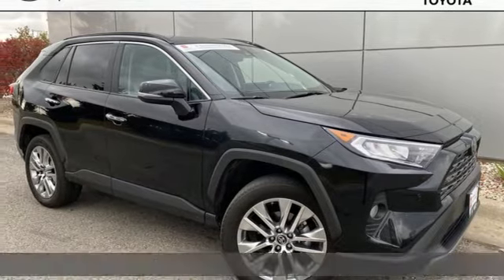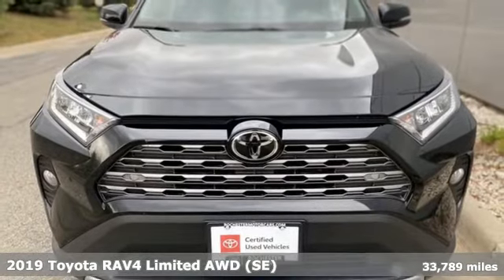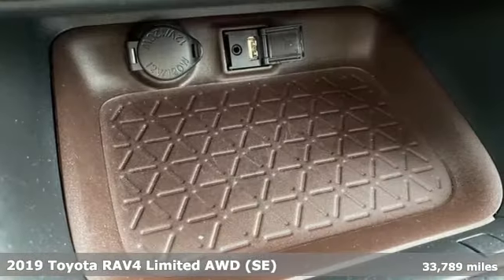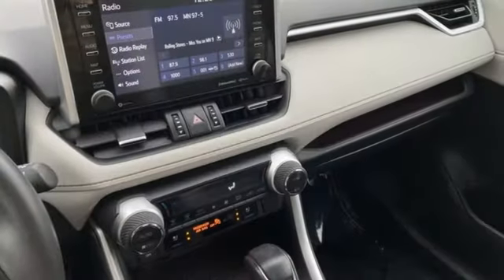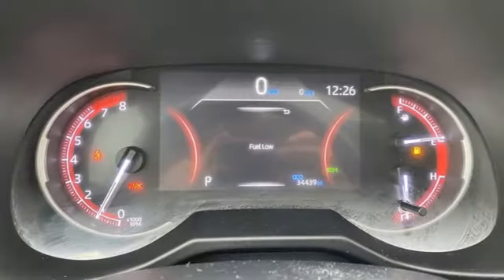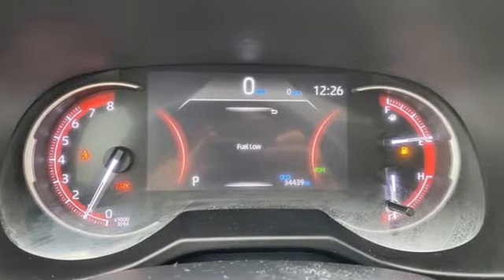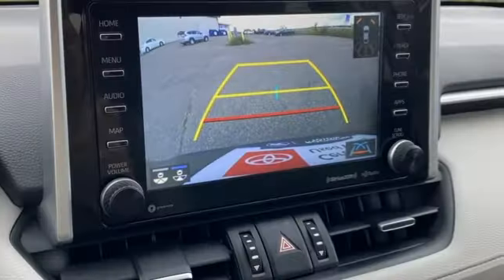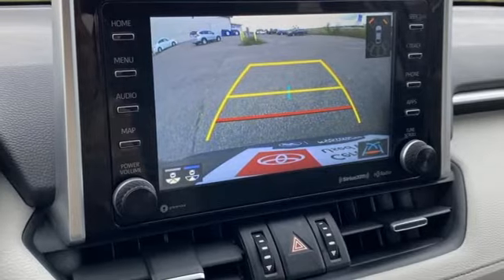Used 2019 Toyota RAV4 Rochester, MN TA39202 - SOLD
Year: 2019
Make: Toyota
Model: RAV4
Trim: Limited
Engine: 2.5L 4-Cylinder DOHC Dual VVT-i
Transmission: 8-Speed Automatic
Color: Black
Interior: Light Gray
Mileage: 33789
Stock #: TA39202
VIN: 2T3N1RFV4KW077558
Certified. Recent Arrival! Collision Warning System, Adaptive Cruise Control, Leather Seats, Heated Seats, Blind-Spot Monitors, Lane Keeping Assist, Touchscreen Controls, Backup Camera, Apple CarPlay, Bluetooth Hands Free, AWD, 4WD, Sunroof/Moonroof, Portable Audio Connection, Sirius Radio, Power Liftgate, Cruise Control, Power Package, Limited Package, 3 Spoke Leather Heated Steering Wheel, ABS brakes, Alloy wheels, Automatic temperature control, Cold Weather Package, Electronic Stability Control, Emergency communication system: Entune Safety Connect, Front dual zone A/C, Front fog lights, Front Seat Heating/Ventilation, Memory seat, Power driver seat, Radio: Entune 3.0 Premium Audio, Rain Sensing Front Wipers, Rear Seat Heating, Rear window defroster, Remote keyless entry, Steering wheel mounted audio controls, Traction control, Wiper/Windshield Deicer. CARFAX One-Owner. Clean CARFAX.brbrBlack 2019 Toyota RAV4 Limited AWD AWD 25/33 City/Highway MPGbrbrToyota Certified Used Vehicles Details:brbr * Vehicle Historybr * Powertrain Limited Warranty: 84 Month/100,000 Mile (whichever comes first) from TCUV purchase datebr * Limited Warranty: 12 Month/12,000 Mile (whichever comes first) from TCUV purchase datebr * 160 Point Inspectionbr * Warranty Deductible: $0br * Roadside Assistancebr * Transferable Warrantybr * Limited Comprehensive Warranty: 12 Month/12,000 Mile (whichever comes first) from certified purchase date. Roadside Assistance for 7 Year / 100,000 MilebrbrbrAwards:br * 2019 KBB.com 10 Favorite New-for-2019 Cars * 2019 KBB.com 10 Best SUVs Under $30,000 * 2019 KBB.com Best Resale Value Awards * 2019 KBB.com Brand Image Awards Stop by, call, or email us today at Rochester Toyota. We look forward to earning your business.

Address:
4365 Canal Place Southeast